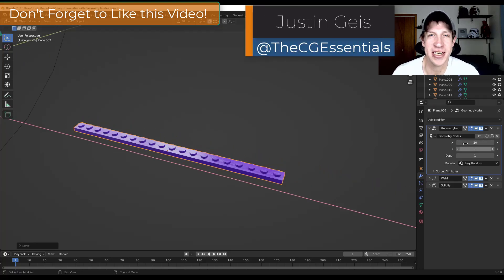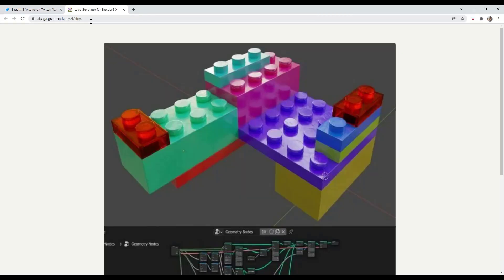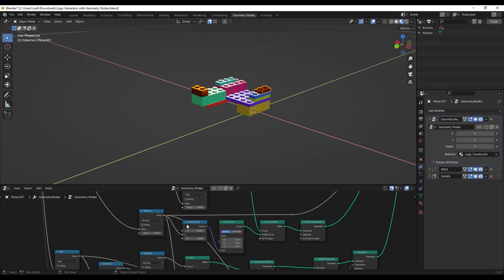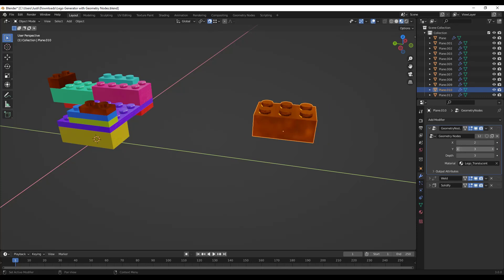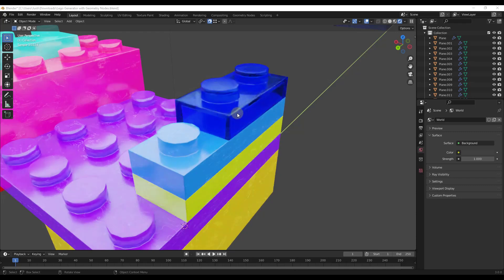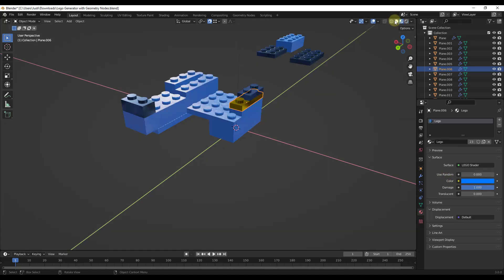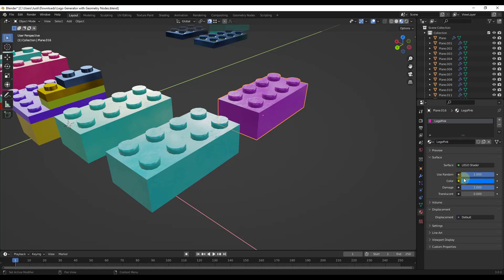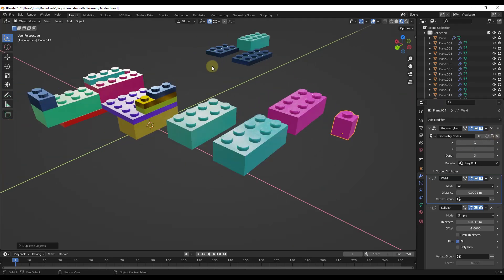FREE Lego Generator Geometry Node for Blender - You HAVE to Try This!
In this video, we check out the brand new Lego Generator for Blender from Anione Bagattini! This is the simplest, most fun Lego Generator I've tried for Blender so far, and you can download it for FREE!

TIMESTAMPS
0:00 - Introduction
0:24 - Lego Generator download location
1:15 - Creating legos with the Lego generator!
1:43 - Quickly adjust Lego Size with Lego generator
2:28 - Built-In Lego Materials - plastic and translucent!
4:45 - Bagapie Modifier Info - Free Geometry Node based toolset!